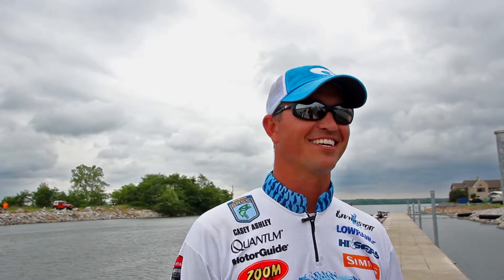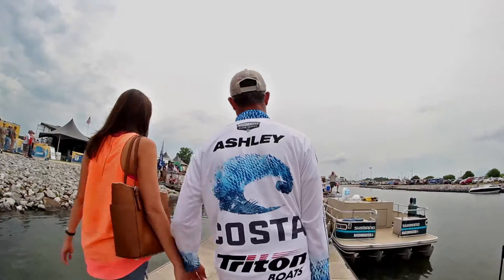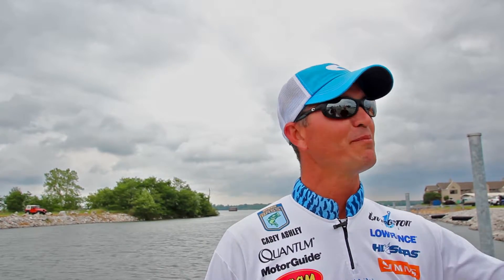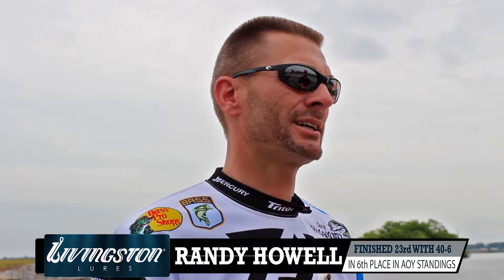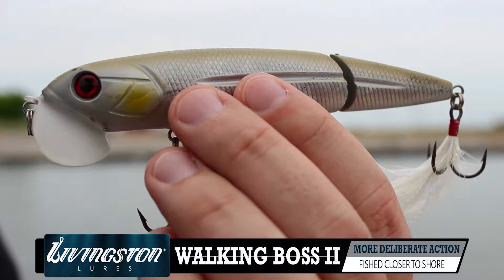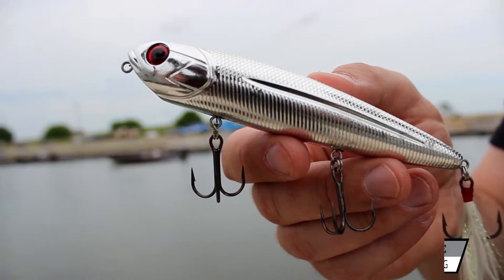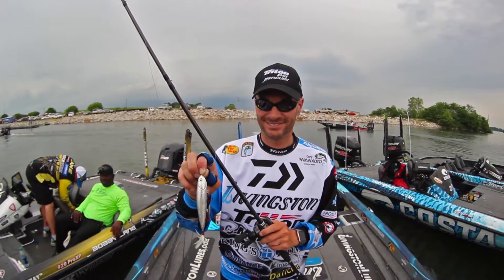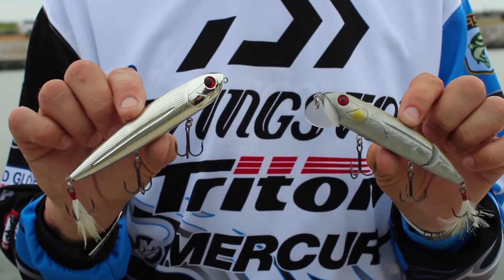Livingston Lures wraps up Wheeler Lake Elite Series event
Team Livingston pros Casey Ashley and Randy Howell had strong finishes at the Wheeler Lake Elite Series event. Here's how they did it.